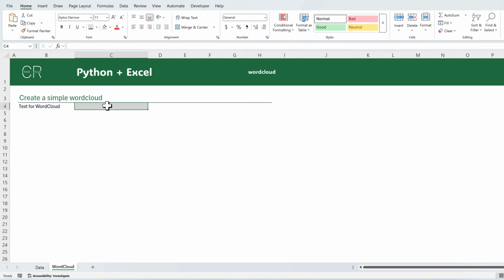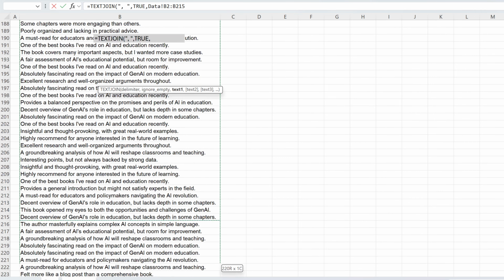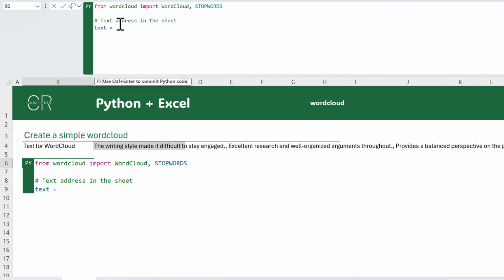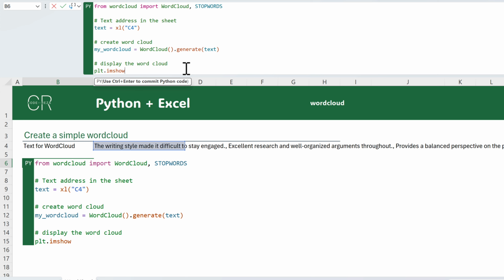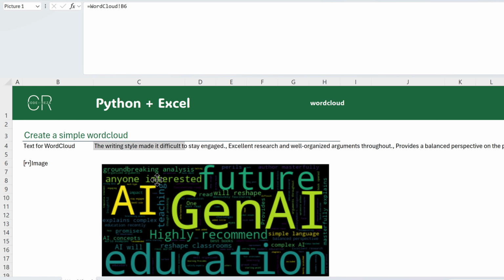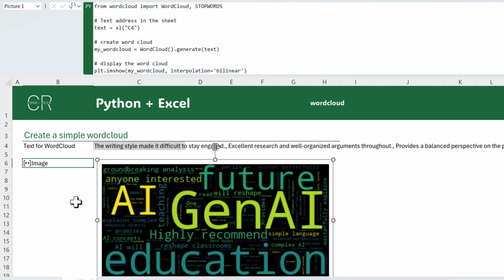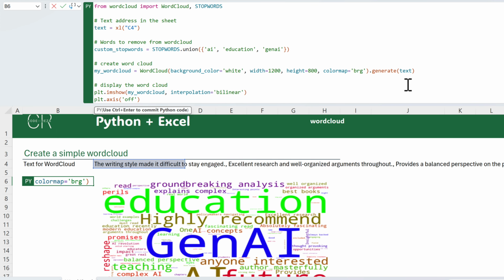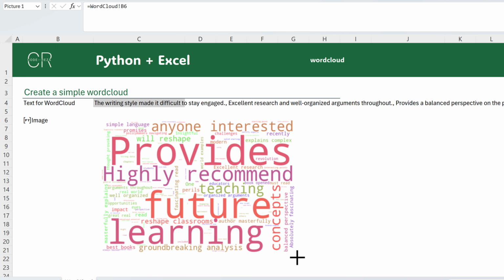Create a Word Cloud in Excel Using Python | Customize Colors, Size & Stopwords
📄 Description:
In this video, you’ll learn how to create a Word Cloud in Excel using Python, thanks to the seamless integration of Python in Excel. This step-by-step guide covers:

✅ How to import and use the wordcloud library
✅ How to generate a word cloud from text in a single cell or a range of cells in Excel
✅ How to customize the word cloud — including background color and image size, and resolution
✅ How to use STOPWORDS to include or exclude specific words

Whether you're working on a presentation, data report, or just exploring Python in Excel, this tutorial will help you visualize your text data in a fun and powerful way.

⏱️ Timestamps:
00:00 Introduction
00:14 Prepare your data for generating a word cloud
01:19 Creating your first word cloud
03:41 Changing the background color and image size
04:33 Using STOPWORDS to remove unwanted words